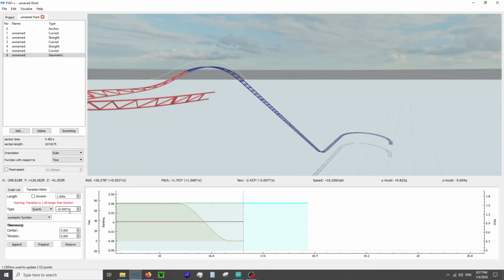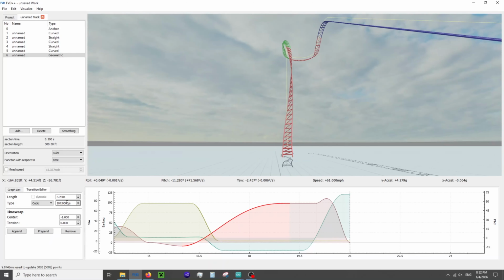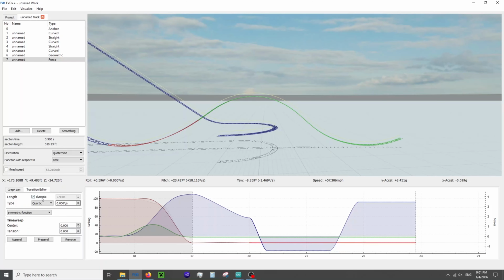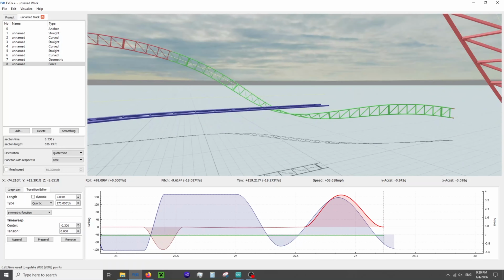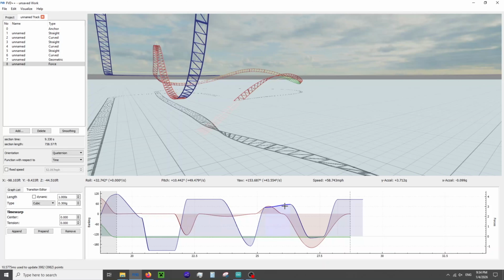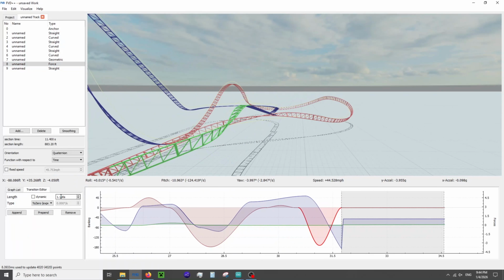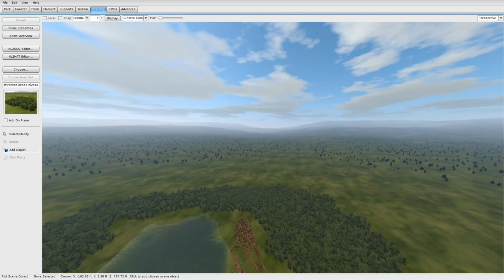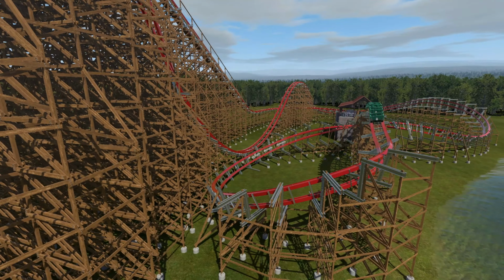I Remade My Friend's Knex Coaster in Nolimits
In this video, I will be remaking my friend's Knex roller coaster using FVD and Nolimits. You will see my whole process including FVD design, assembly in Nolimits, and a final off-ride footage and pov compilation.